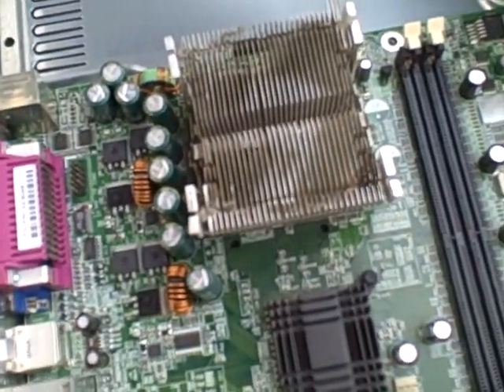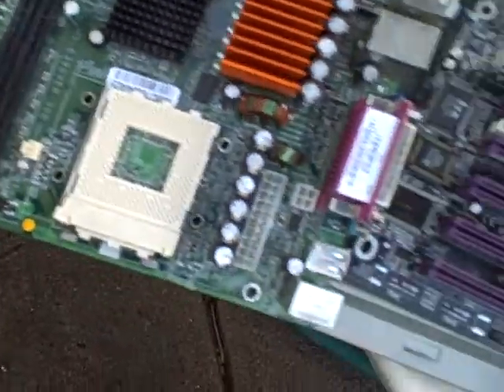Xpresit.net - YouTube VLog - February 2009 - Obtaining Free Computer Parts (01 of 02)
In Chicago, there are lots of Rich Idiot Yuppies who do not understand nor appreciate the value of the dollar. So, they throw lots of things away that work perfectly fine. So people like me can spot them in alleys and grab them :D

Though these motherboards did end up being a "lost cause" -- the rest of everything else worked just fine -- and the expensive ass case in and of itself is worth more than a motherboard! :D

Gotta love Yuppies! :D

Most of my back alley acquisitions tend to work perfectly fine, on average. The dumber of people, will leave the RAM and Hard Drive and everything in there. The smarter of people, will remove pretty much all but the case, processor, power supply, etc.

There is no shortage of peripherals available as well. I have a stack of scanners here that work perfectly fine -- everything from MAX DPI of 300 all the way up to a MAX of 1.5MPXL :D

I've obtained 10/100 Network Cards, Sound Blaster Live v5.0 Cards and just about everything else you can think of :)

Though the things under 1GHZ will run terrible under XP or Vista -- Linux runs like a dream on them :)

Xpresit Net Syndicated Echomail Network
BrIgining FREE SPEECH as FAR as the MODEM CAN CALL!

For Users: who care about quality posts from polite and helpful people, who don't have their heads up their asses, in a free speech oriented, yet still civil and diplomatic environment.

For Sysops / Admins: Who run BBS SCene Bulletin Board Systems, private NNTP Servers, phpBB, SMF and any other web forum that is NNTP Compatible! Supporting Transfers via: Qnet-FTP, NNTP, FTN (Binkp/FTP) and even Dialup (if you live in bumble fuck USA / Canada, or if you live in a small country where Internet Access is hard to get, but you can afford the phone bill :-)